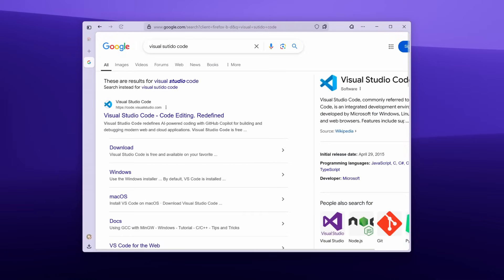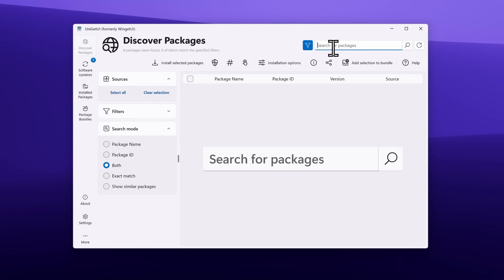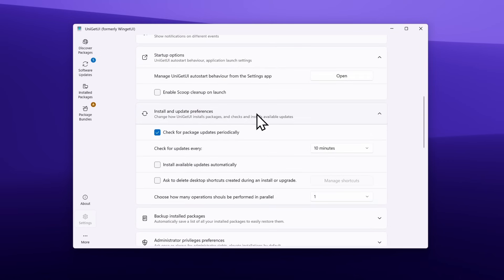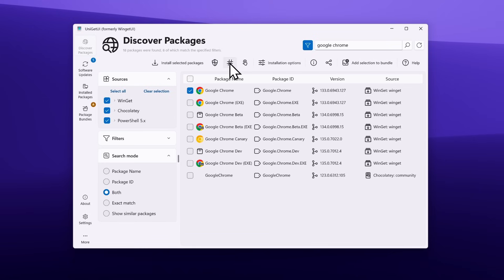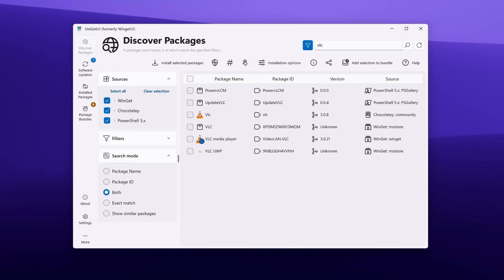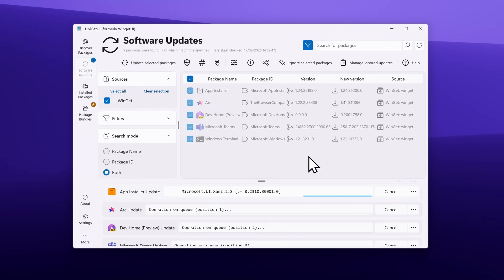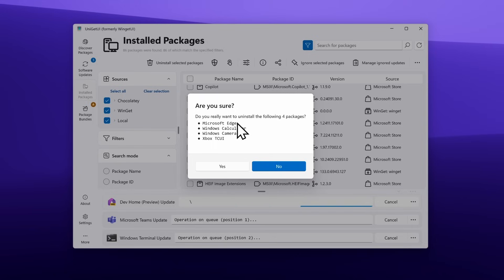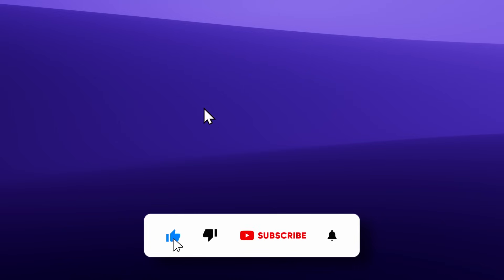STOP Wasting Time! This Free Software Manager Changes Everything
Installing software on Windows can be a pain—searching, downloading, and clicking through endless install prompts. But what if you could do it instantly with just one tool? Meet UnigetUI—a free and open-source software manager that lets you install, update, and uninstall apps in seconds! In this video, I’ll put it to the test with 3 real-world challenges to see if it’s truly a game-changer.

⏰ TIMESTAMPS:
00:00 - The Problem: Installing Software Is a Nightmare
00:24 - Meet UnigetUI: The Hidden Windows Software Manager
02:53 - Challenge #1: Installing a New App Instantly
05:43 - Challenge #2: Bulk Updating All Software at Once
06:22 - Challenge #3: Uninstalling Software in One Click
07:42 - Should You Use It?